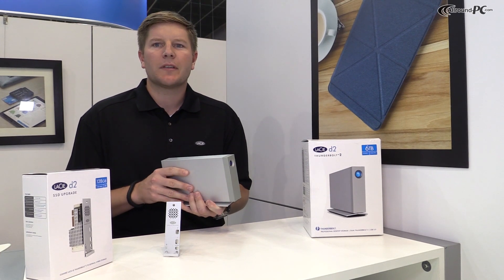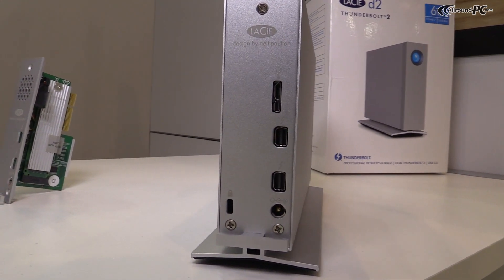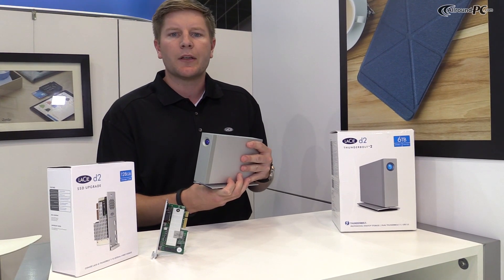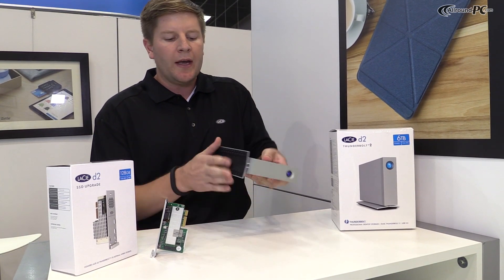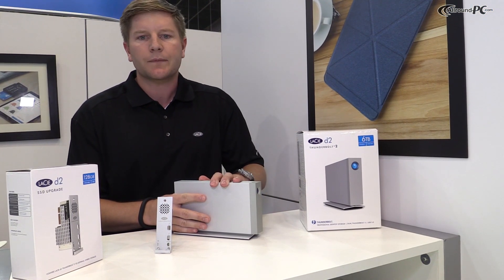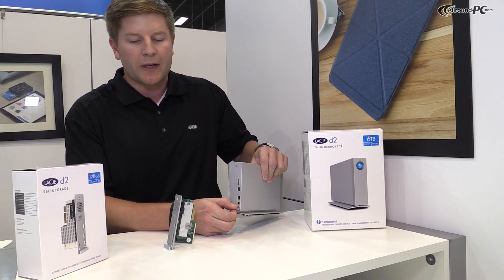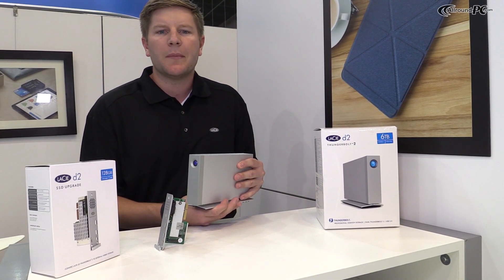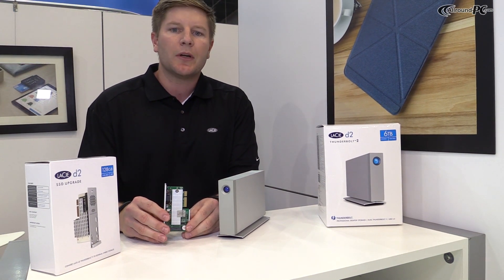IFA 2014: LaCie d2 Thunderbolt 2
At LaCie's IFA booth, Patrick Ferguson presents the d2 Thunderbolt 2 which comes with an unibody design and many more features. The external hard disc drive goes up to a speed of 200 MB/s. If that's not enough, the SSD expansion will help you out with a capacity of 128 GB and a speed of 1150 MB/s. Hit the link for more